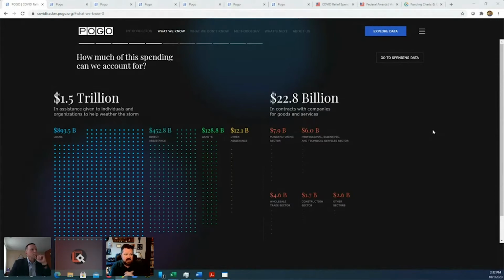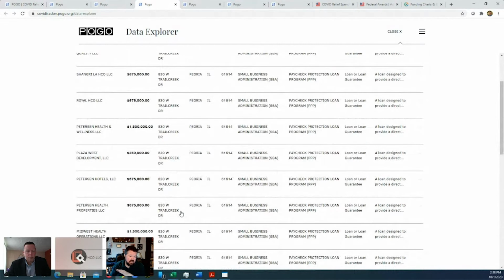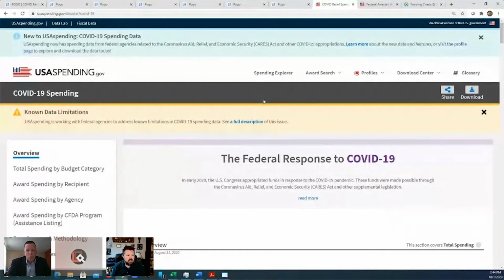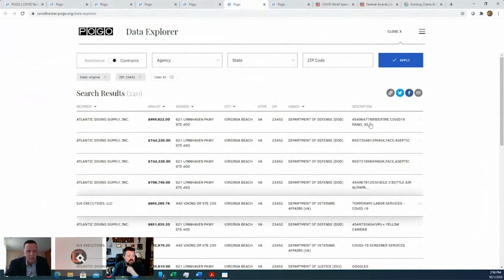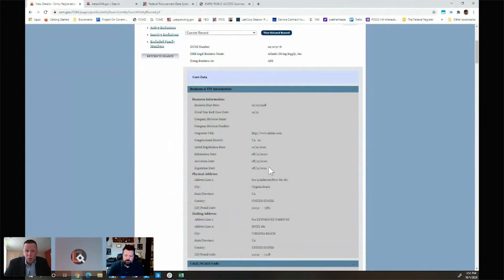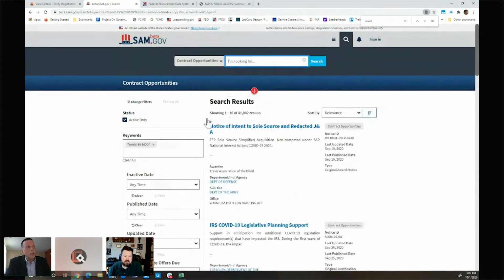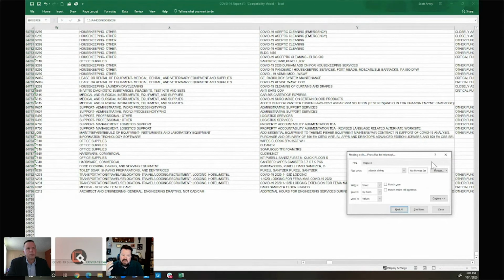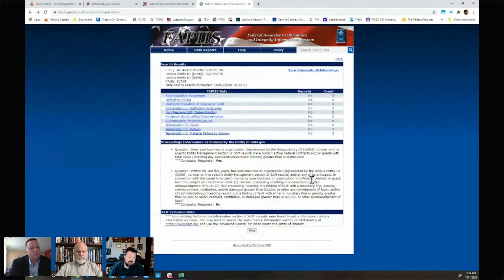Following the Money 102: Databases, Trackers and Other Tools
In this session, attendees will learn how to use POGO’s new COVID-19 Relief Spending Tracker. The web-based tracker gives users one of the most comprehensive, updated and detailed pictures available of federal spending on COVID-19 by including the full range of grants, loans, and contracts, as well as relevant agency spending that is not currently captured by other reporting.

The session will also discuss federal contractor databases, which can augment data from the tracker, to give a deeper picture of who is obtaining COVID-related federal dollars and why.

Presenters:

Sean Moulton is a senior policy analyst at POGO. He has spent nearly two decades working on transparency and government accountability issues. He is a 2011 inductee to the Freedom of Information Hall of Fame. Sean is a graduate of the University of Maryland and Albright College.

Scott Amey is POGO’s general counsel and editor-in-chief. He directs contract oversight investigations, including reviews of federal spending on products and services, the responsibility of federal contractors, and conflicts-of-interest and ethics concerns. He regularly testifies before Congress and federal agency panels on federal acquisition, ethics, and open government issues.

The session will be moderated by Justin Rood, director of POGO's Congressional Oversight Initiative.